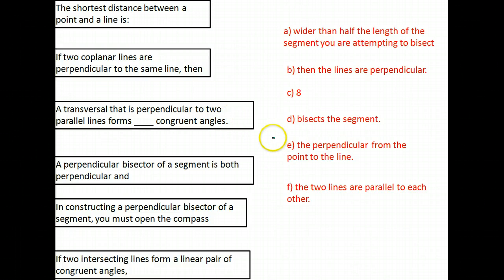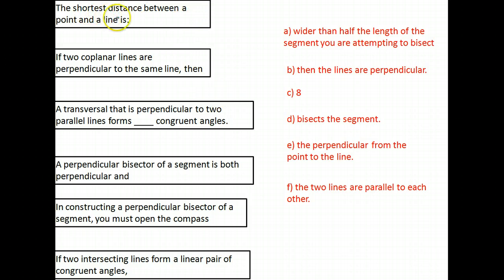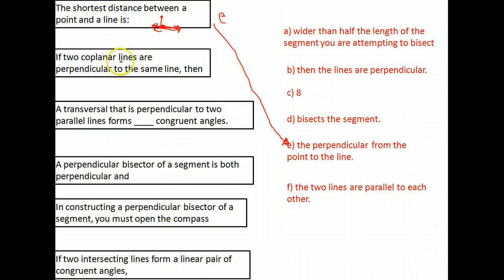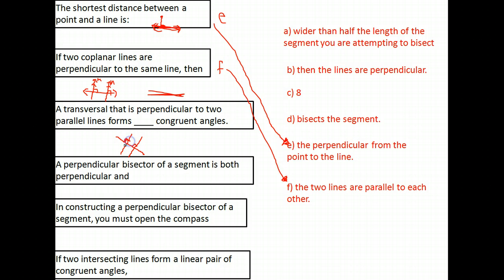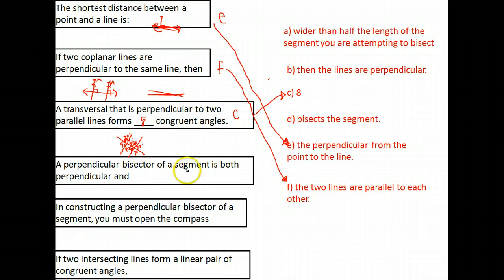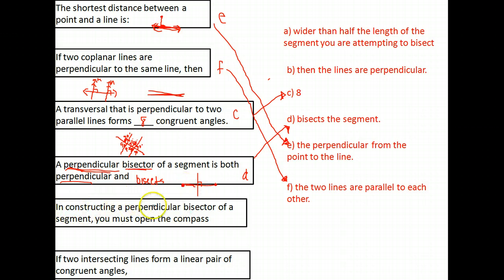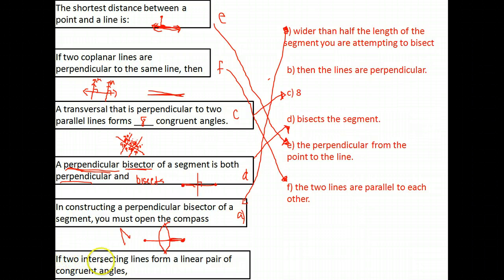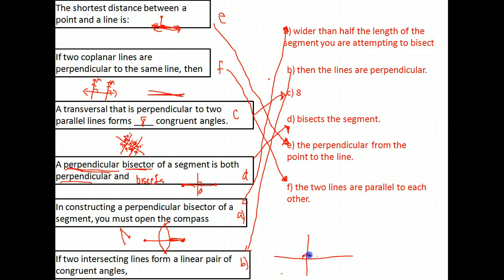Geometry A workbook 16 definitions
def match